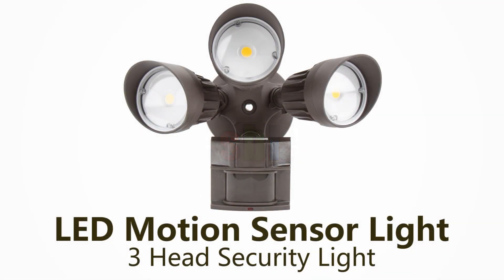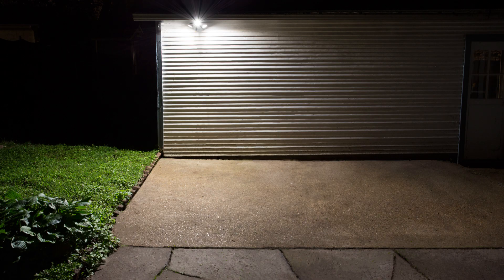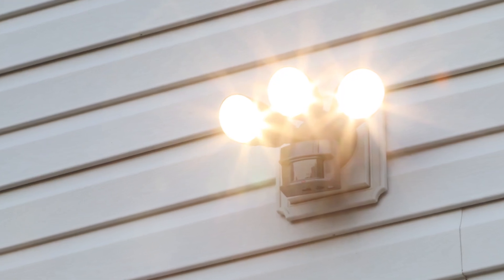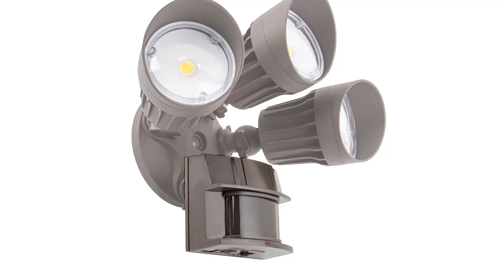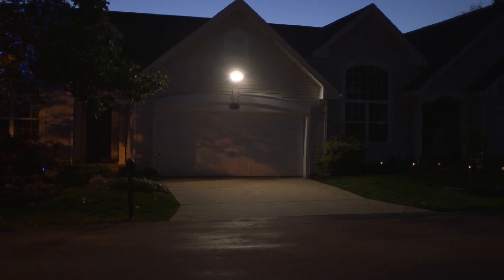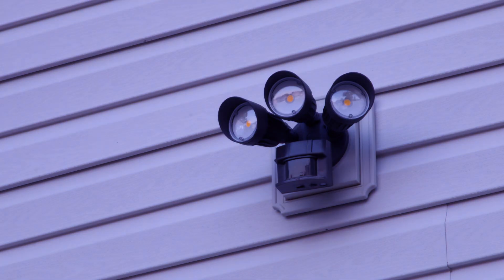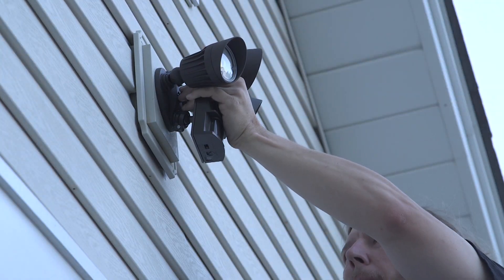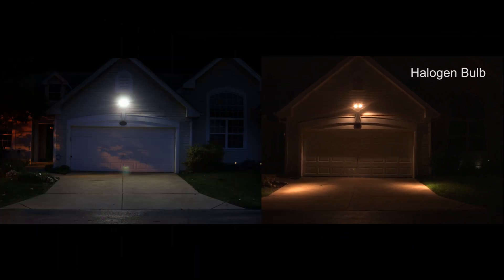LED Motion Sensor Light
This LED motion sensor light has 3 aimable light heads that emit powerful illumination for security lighting and safety lighting above garages, in alleyways and stairways, on building entrances, and under eaves or carports. Using 3 cool-running COB LEDs (1 in each light head), the light fixture emits 2,450 lumens of natural white illumination.

A centrally placed, aimable PIR (passive-infrared) sensor activates all light heads if motion is detected within an adjustable range of up to 70', and a built-in timer allows the lights to remain on for 1, 5, or 10 minutes. The LED fixture is also equipped with a dusk-to-dawn photocell sensor to ensure that the fixture will only illuminate at night. It can be set to power on the fixture when motion is detected or to remain on constantly throughout the night. If constant-on mode is chosen, the light will power off at dawn and revert back to motion-sensing mode the following night.

The weatherproof, brown LED fixture is constructed of a durable aluminum alloy housing and polycarbonate lenses. This energy-efficient LED fixture consumes just 30 watts of power; incandescent fixtures with comparable light output would consume 245-250 watts. The LED motion sensor light operates within a wide 90-135V AC range and is designed to last 50,000 hours—42 times longer than incandescent fixtures. Includes bracket and installation hardware for junction box mounting.